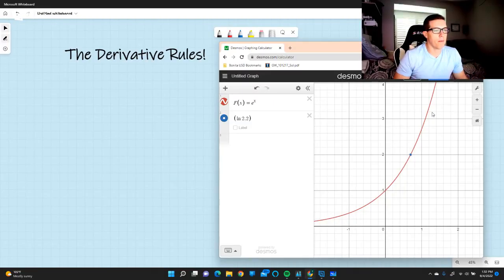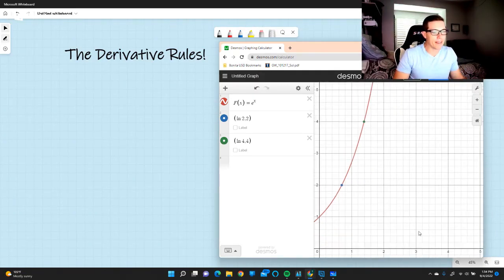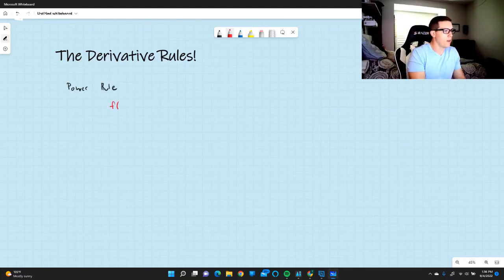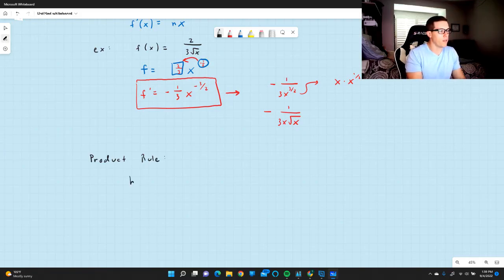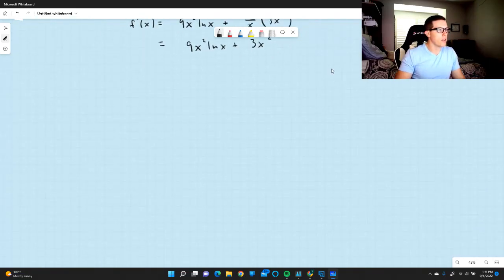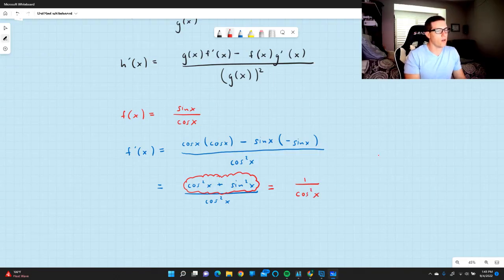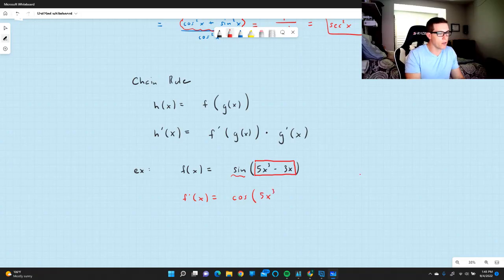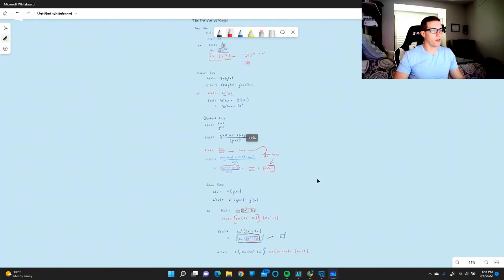Derivative Rules Recap